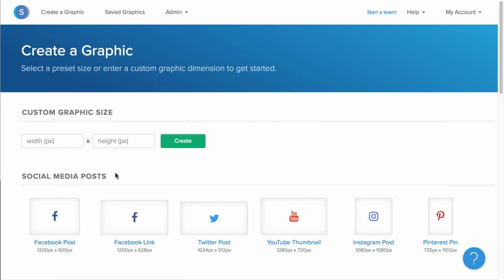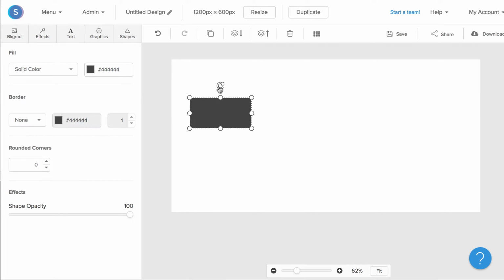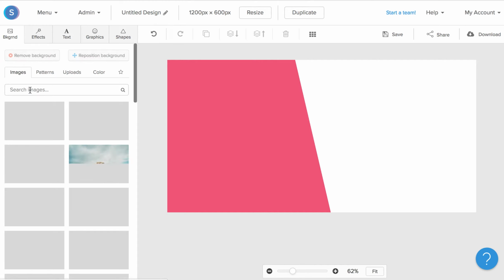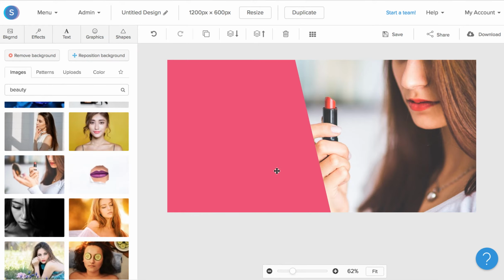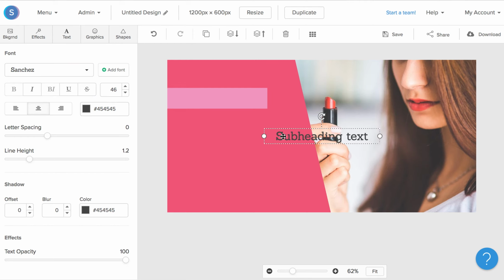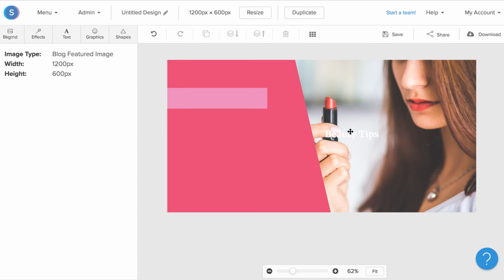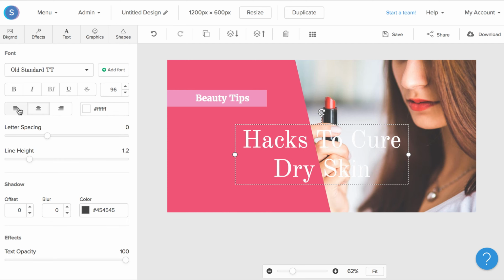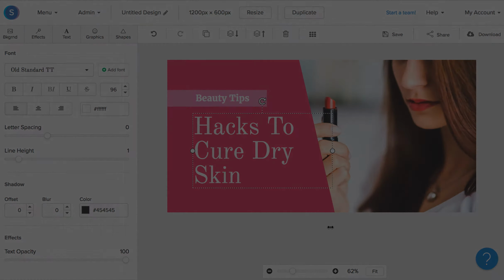How to Create a Beauty Blog Featured Image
In today's episode of the Snappa design tutorial, I'll be showing you how to create a beauty blog featured image for free. Using Snappa, we can create a great featured image for your beauty blog and you can select from a variety of templates and professional stock images.